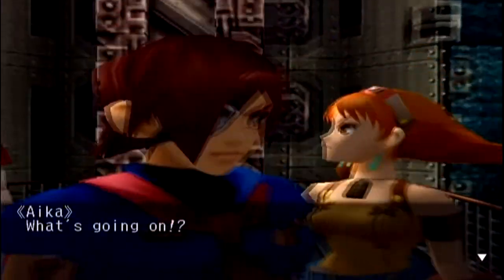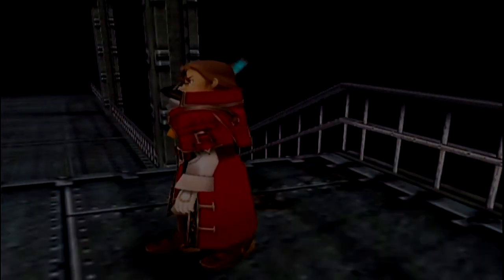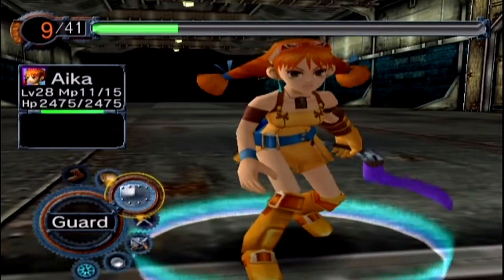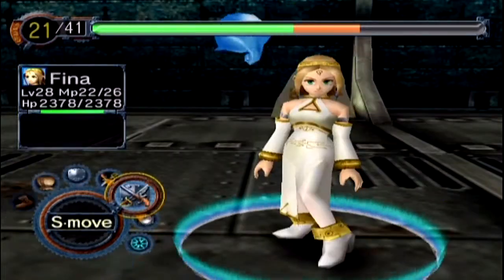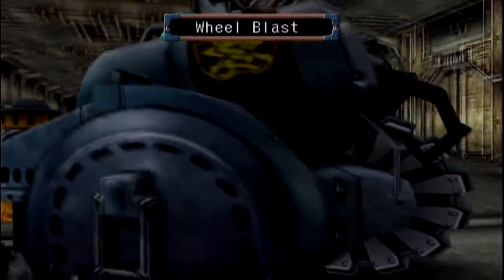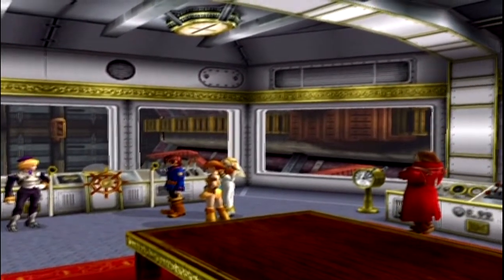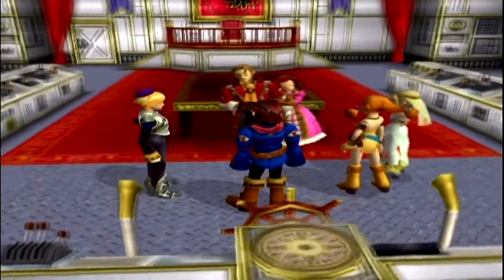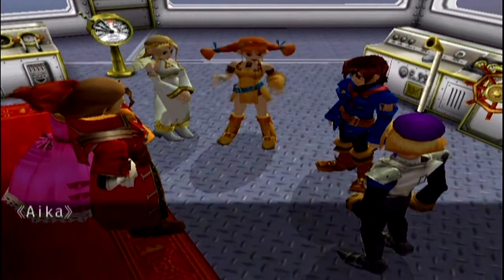Let's Play Skies of Arcadia Legends Part 55: Getting an upgrade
And with that we have officially entered ym favorite part of the game! From now on everything is going to be different. The boss strategy will change soon, ship battles will go a lot better, and much much more.

Any polite corrections on information or things in the game i missed, were unaware of or just got wrong are also appreciated provided they are to state again stated in a polite manner. I'll credit you here in the video description, put a link to your profile and mark where i was wrong with an annotation crediting you and making it be a link to your profile also. Thanks!